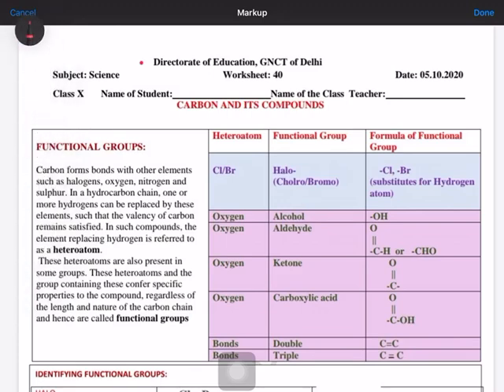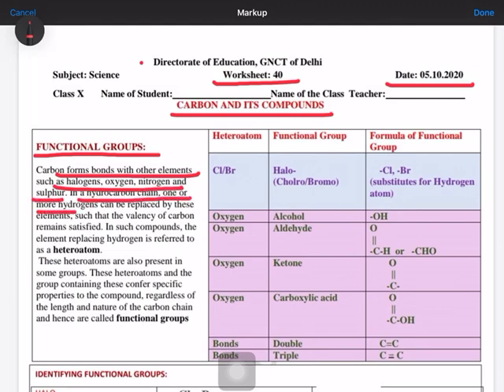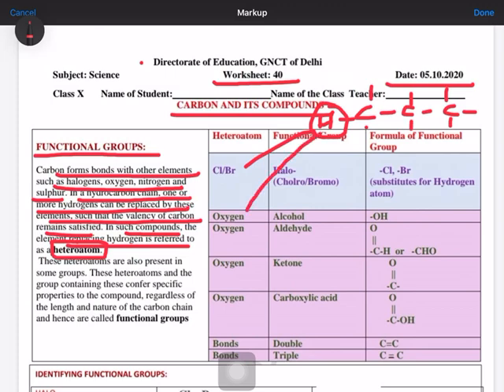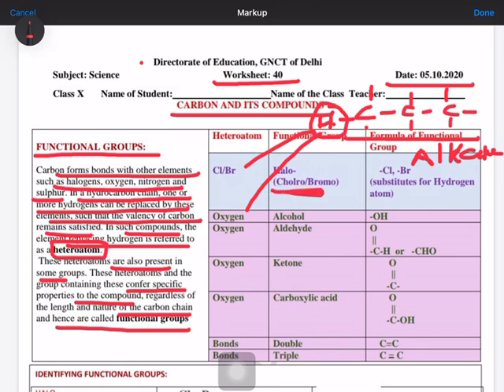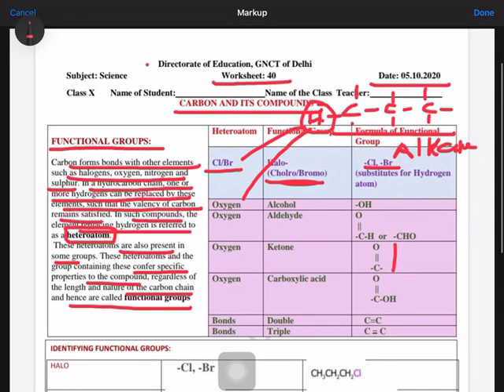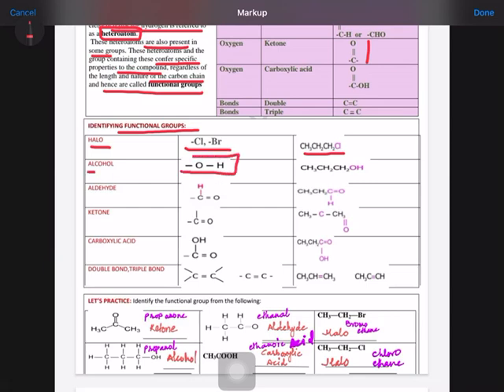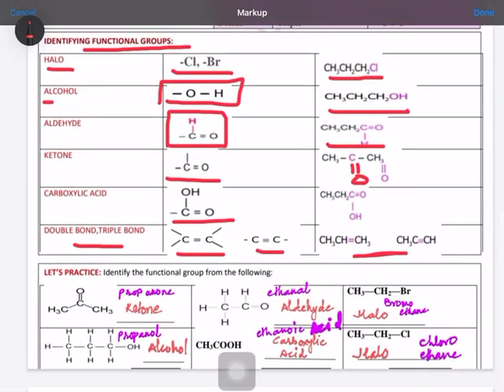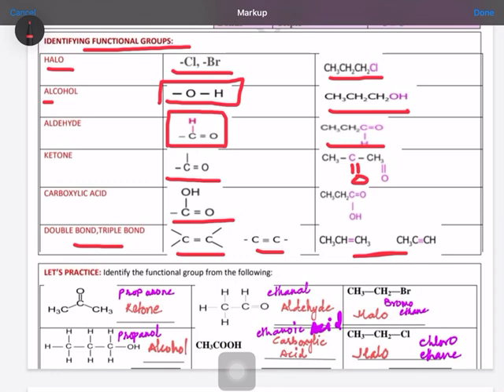Worksheet no 40 class X science English medium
Functional groups